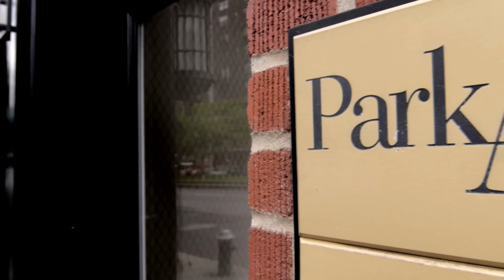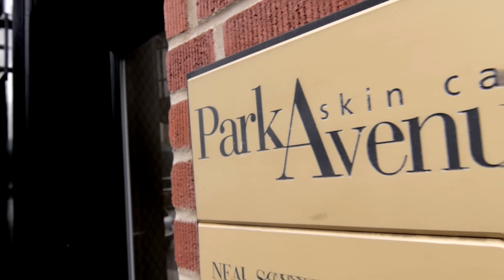Removing Pigmentation From Legs : Skin Care & Dermatology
Removing pigmentation from the legs is something that you can do with a few key products, like exfoliants and bleaches. Remove pigmentation from the legs with help from a leading, board-certified dermatologist in this free video clip.

Expert: Neal Schultz
Bio: Neal B. Schultz, M.D. is a leading, board-certified dermatologist, who for the last 30 years has maintained a thriving medical practice, Park Avenue Skin Care, on the Upper East Side of New York City.
Filmmaker: B. Michael Sullivan

Series Description: Taking care of your skin is very important and is definitely something that you should be thinking about on a daily basis. Find out what to do for your skin with help from a leading, board-certified dermatologist in this free video series.